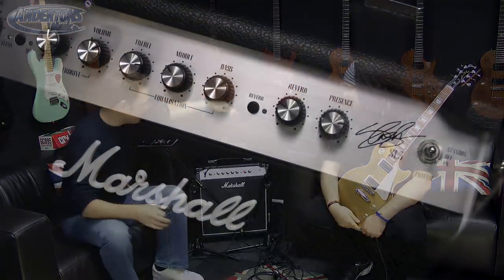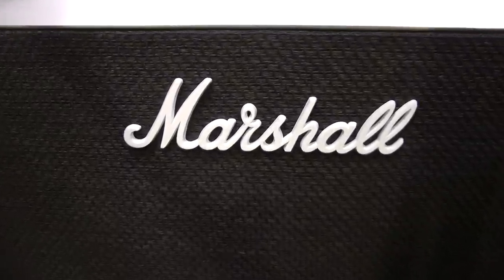Marshall Slash SL-5 - WORLD EXCLUSIVE